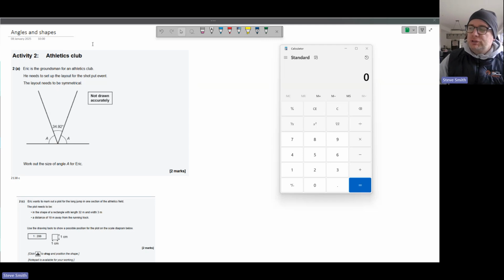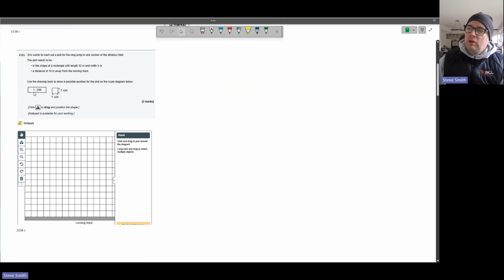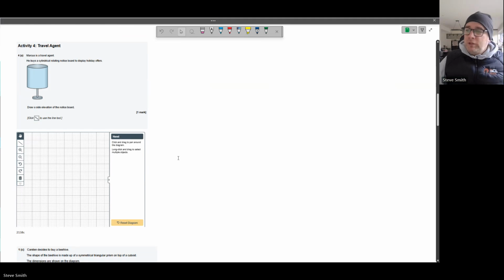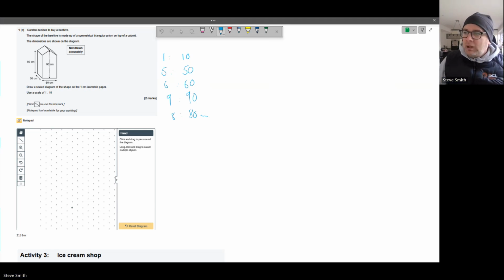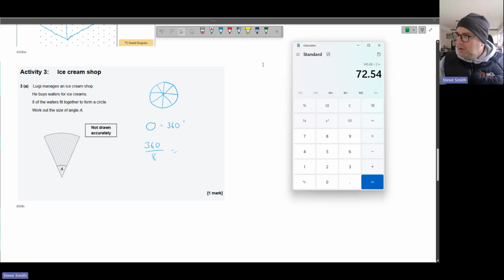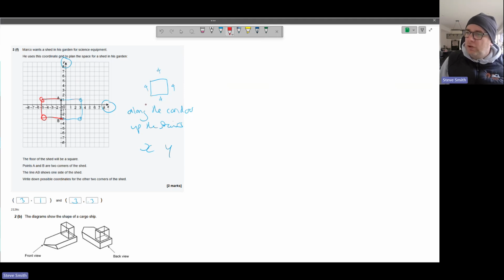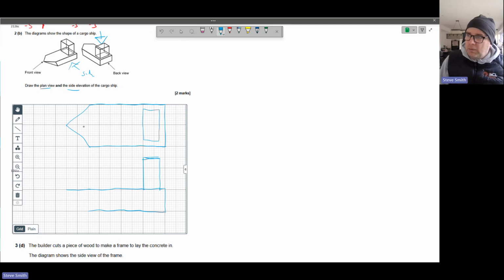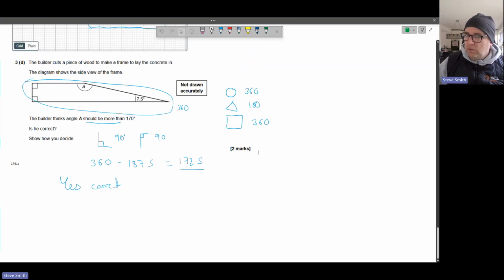Angles and shapes